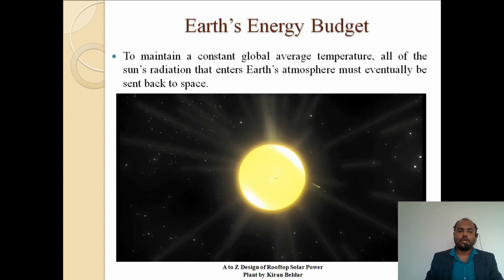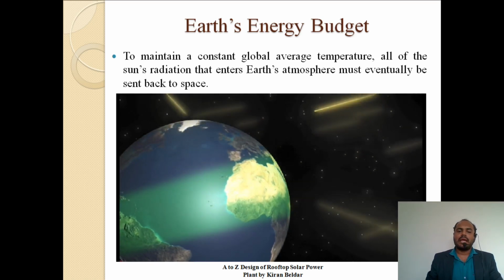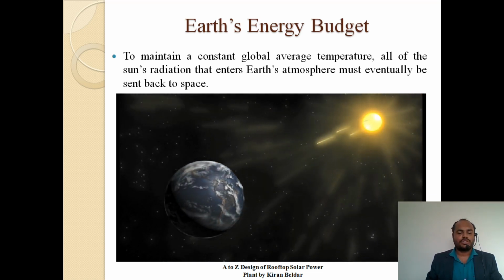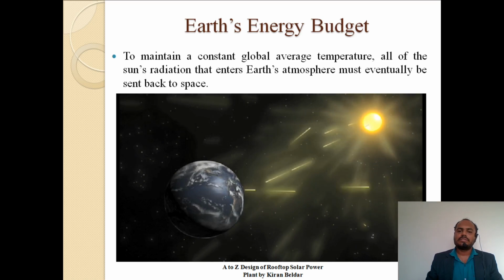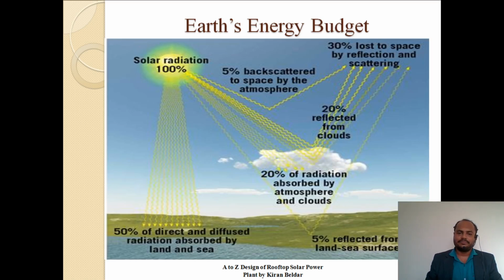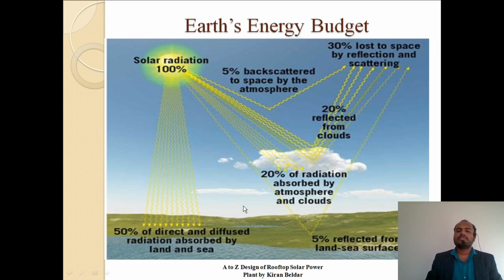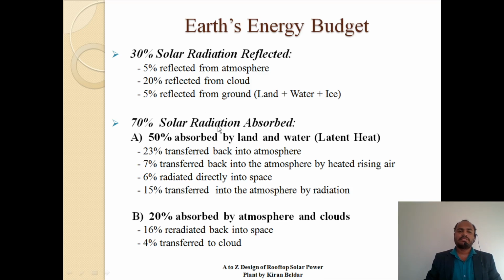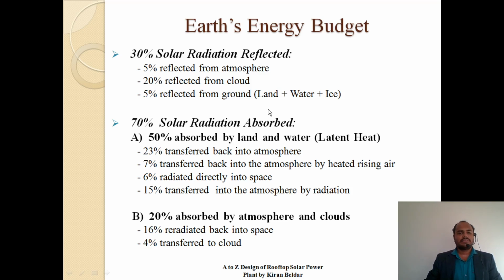A to Z Design of Solar Power Plant | Part 2 | Earth's Energy Budget